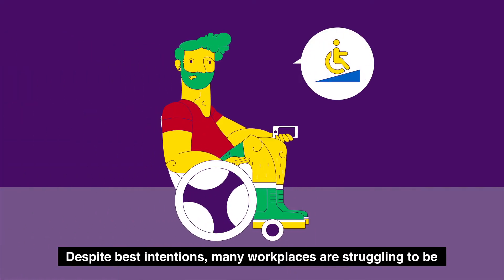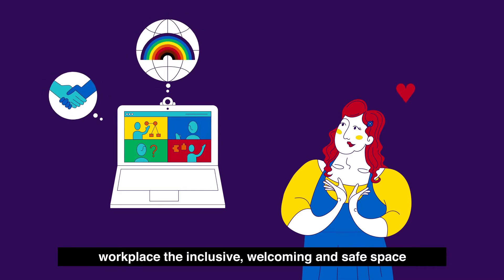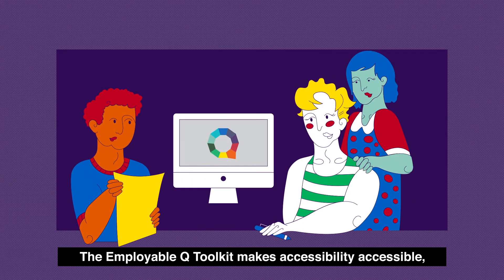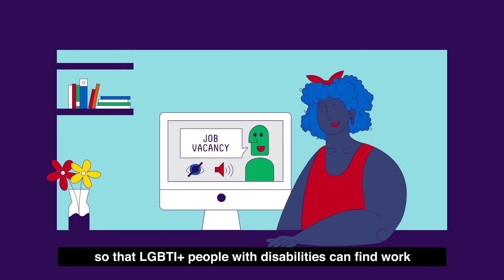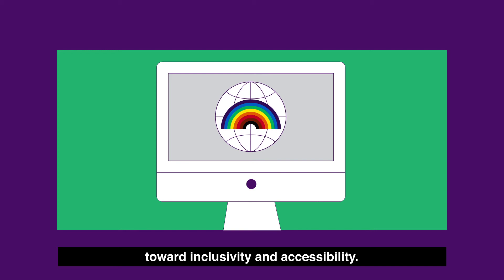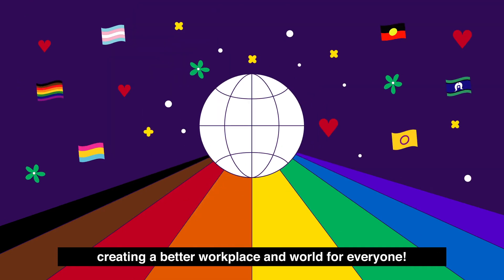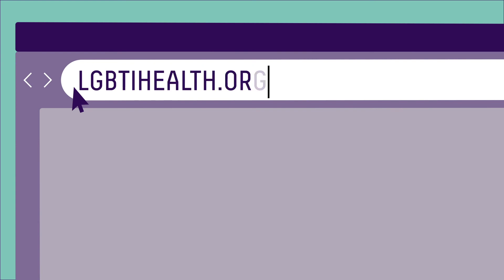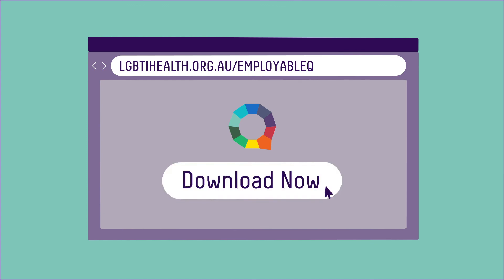Developing the EmployableQ Disability Inclusion Toolkit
The EmployableQ toolkit provides a non-prescriptive set of resources to guide and support organisations to build inclusive, welcoming, and safe workplaces for LGBTI+ people with disability, underpinned by the 4 Pillars of Inclusion.